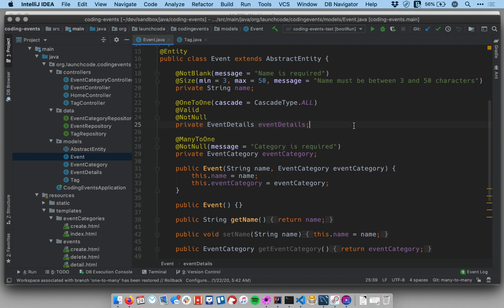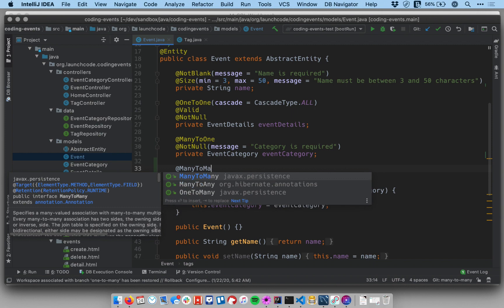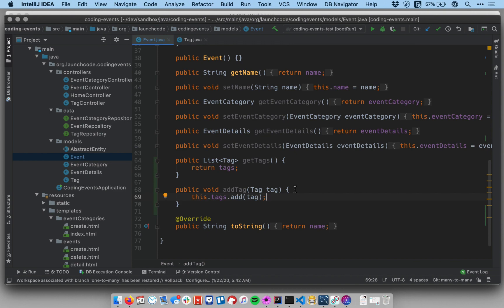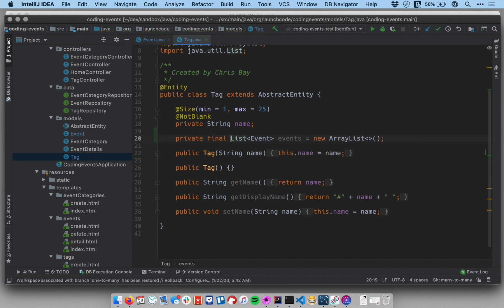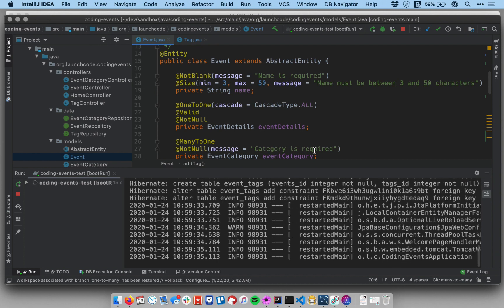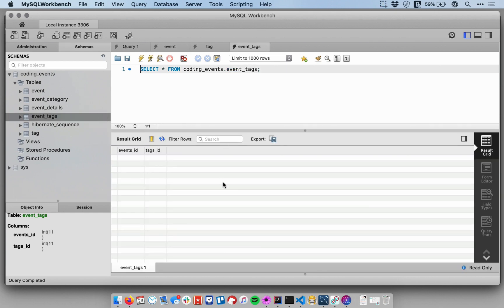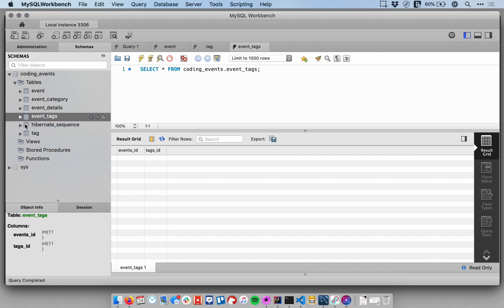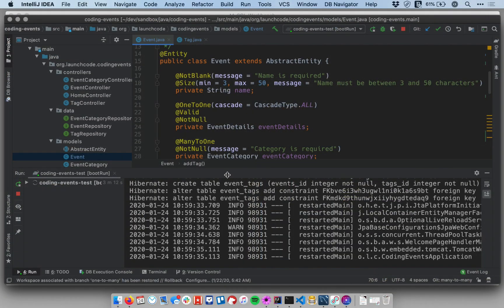Java Coding Events 6.3 Many-to-Many Relationships